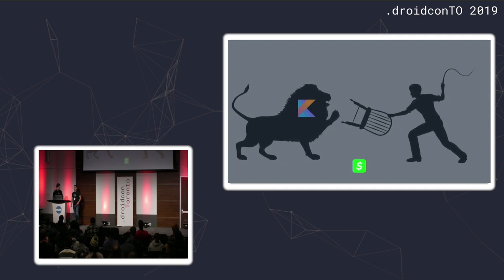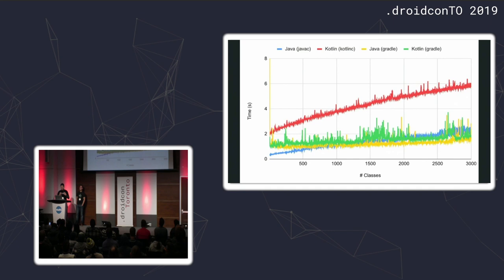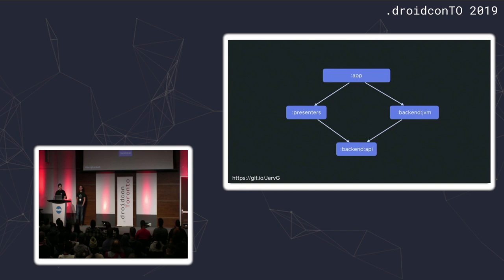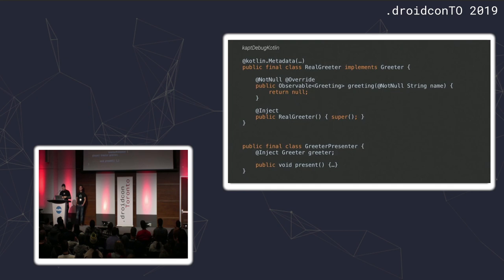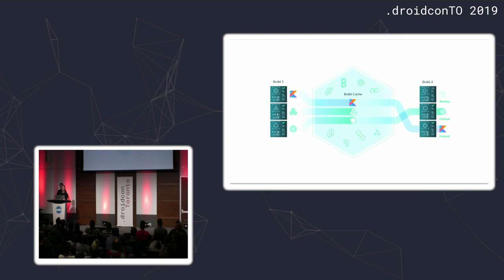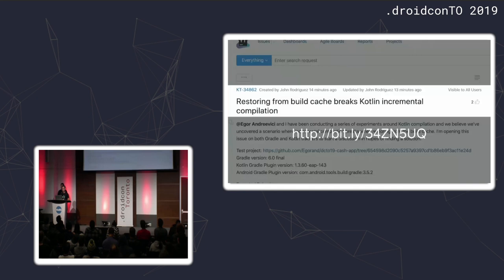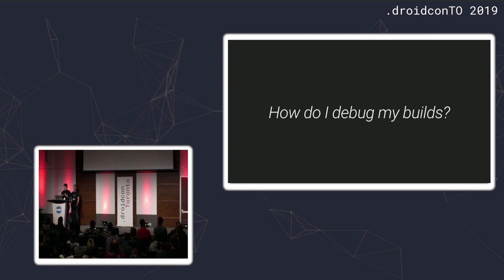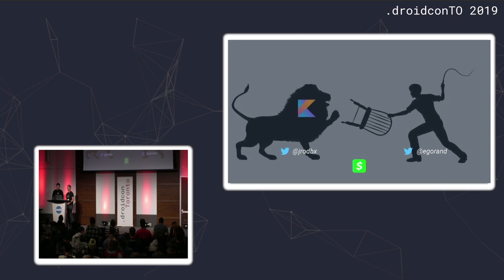Taming the Kotlin Compiler - John Rodriguez & Egor Andreevici - droidconTO 2019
As more and more code is being written in Kotlin, and many developers are switching over from Java, the performance of the Kotlin compiler has become a hot discussion topic. Javac has been tuned and optimized for many years, so how does kotlinc compare?

In addition, there are a whole new family of tools around kotlinc, such as kapt, the Kotin Gradle plugin and more. How can one use them efficiently to get optimal performance?

In this talk, we’ll take a deep dive into the following:

* Is Kotlin slower than Java? Should you worry?
* Caching and incrementality of Kotlin compilation
* How to use Kotlin with Gradle efficiently
* What is compilation avoidance and what are the state of things in Kotlin?
* Kotlin compilation in the context of mobile

This talk will help you develop a better understanding of how your code is built, what performance bottlenecks exist in the toolchain, and how to avoid them to improve your build times.